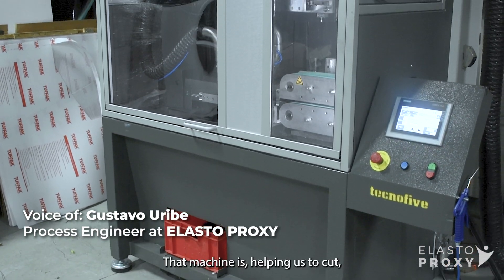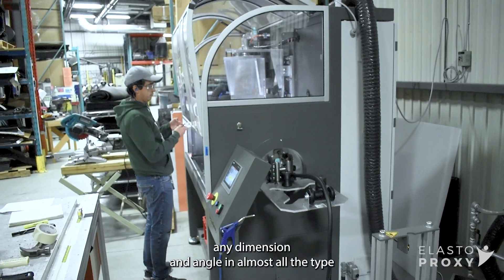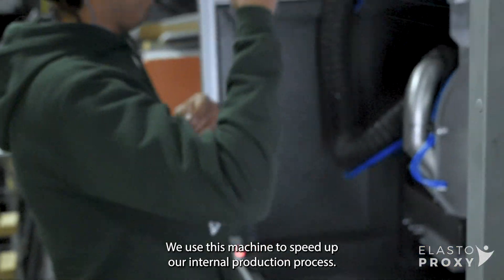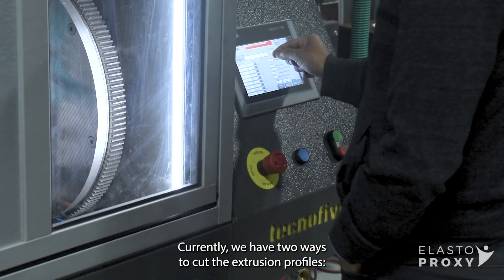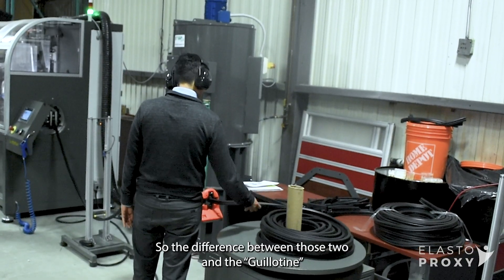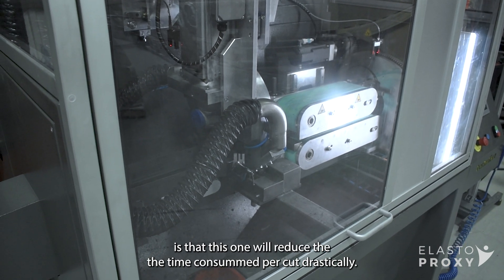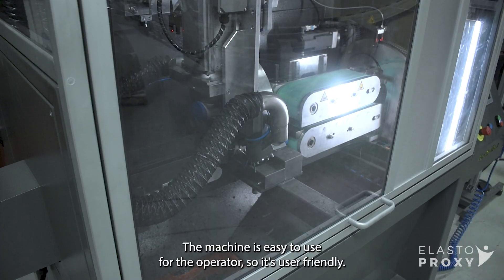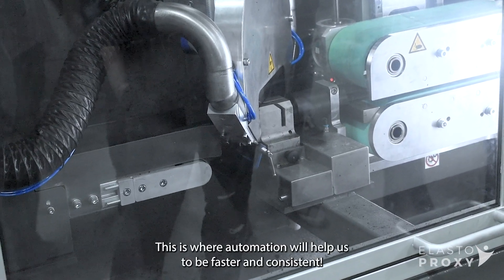Elasto proxy's Automated Cutting Machine